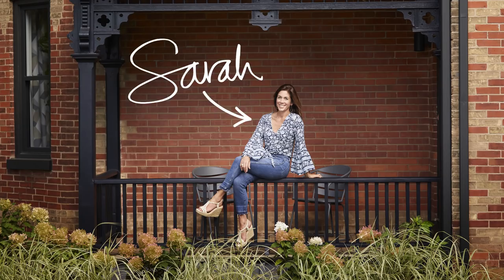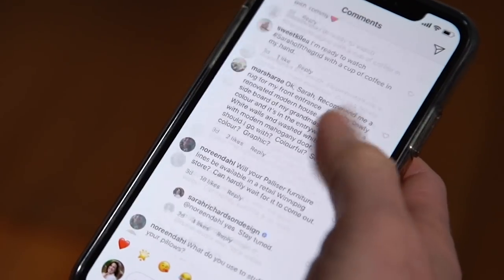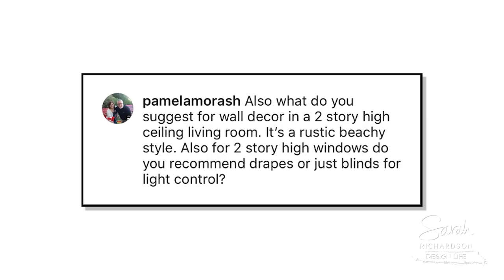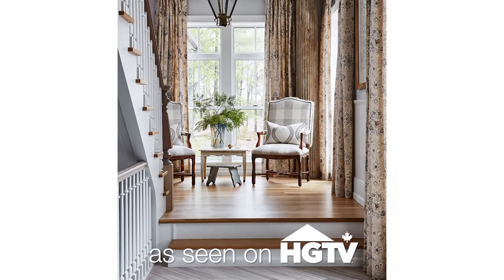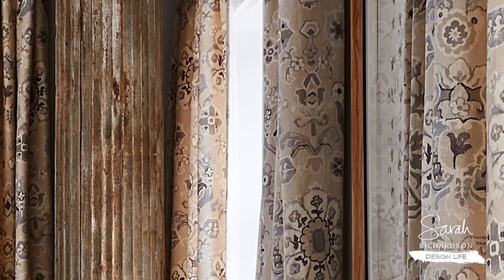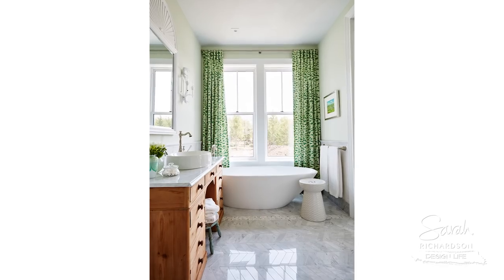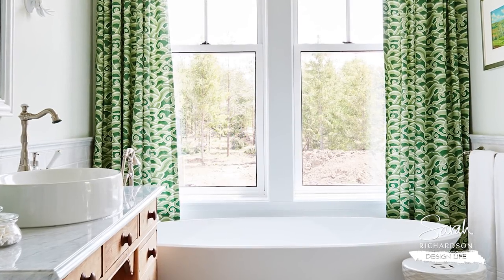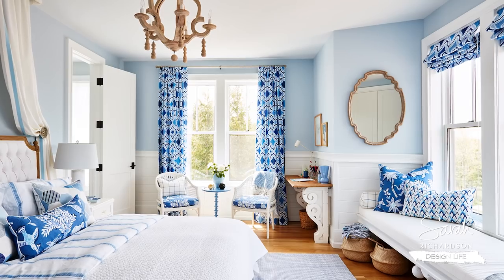AMA Morning Commute: Drapery Tips For Large Windows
Ask Me Anything, Morning Commute Edition! You asked: "What's the best solution for covering two-story high windows?" I'm sharing my own experience with large window drapery installation at Starlight Farm - the Sarah off the Grid farmhouse renovation.